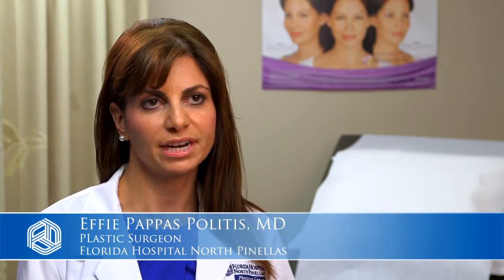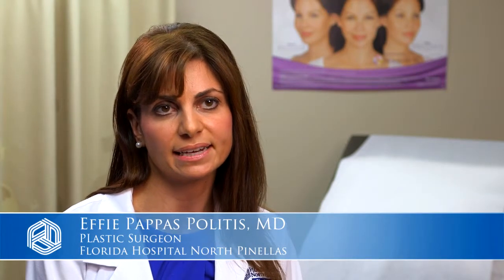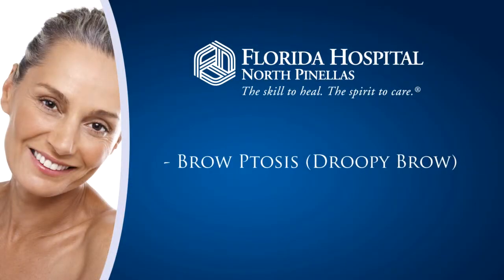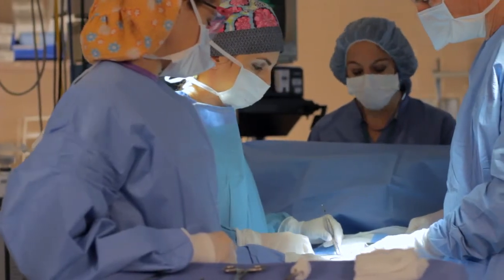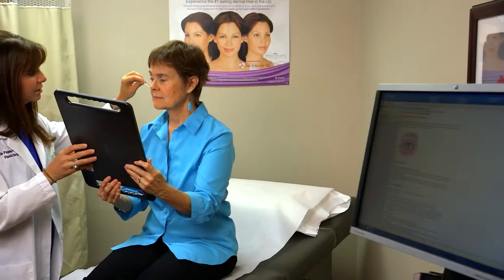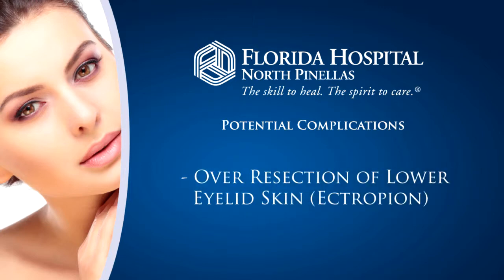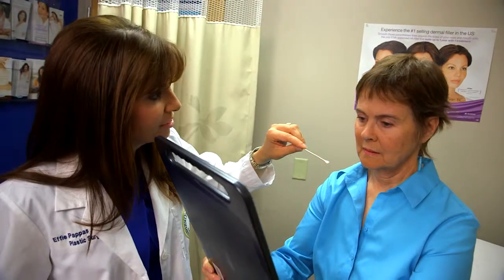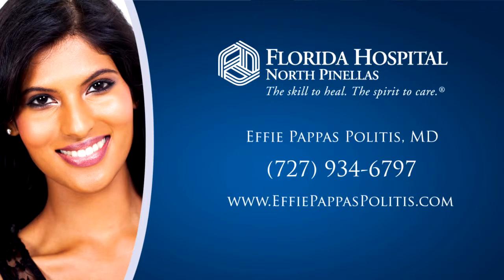Eyelid Surgery Medical Minute with Dr. Effie Pappas Politis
Looking to see better through excess eyelid skin or just want to look refreshed?  Learn more about eyelid surgery or blepharoplasty with Dr. Effie Pappas Politis.